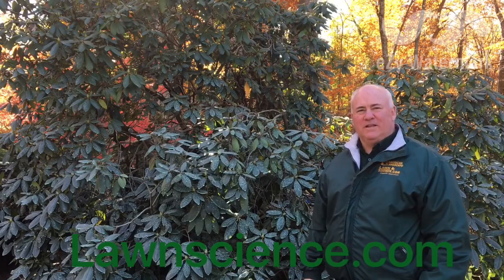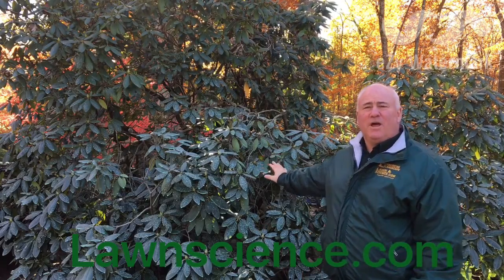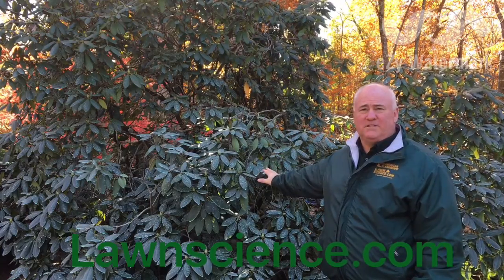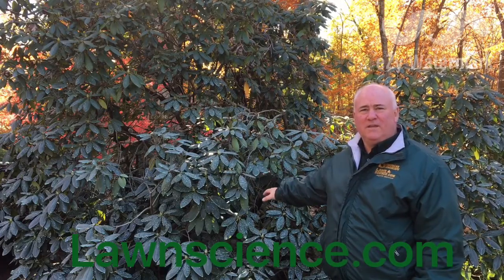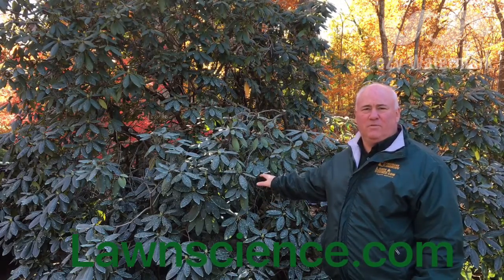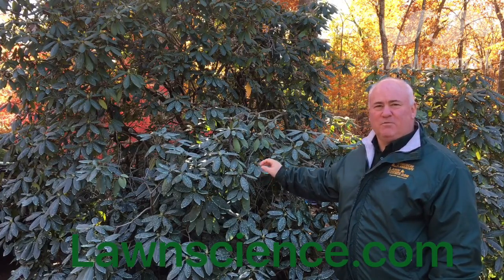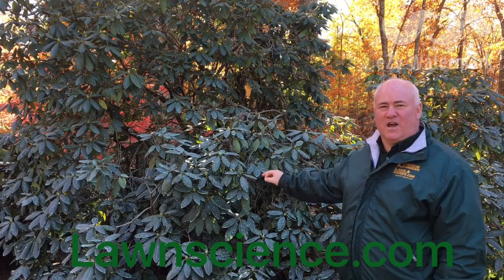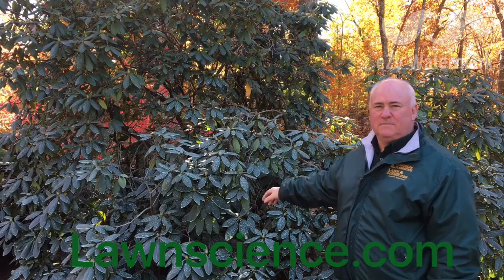Deer repellent and deer spray last all winter, Lawn Science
One spray of Deer pro will last for 4 to five months. We sprayed this plants in mid-November and they are protected from the deer until May of the following year